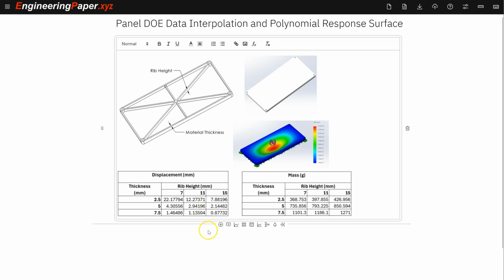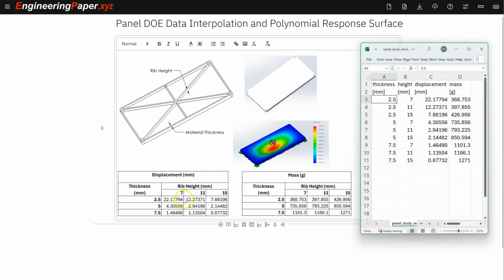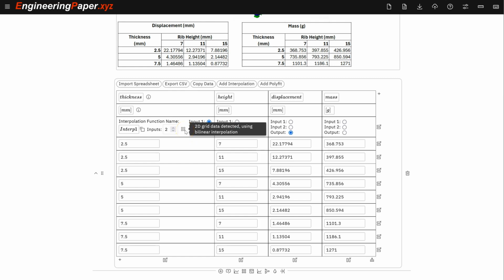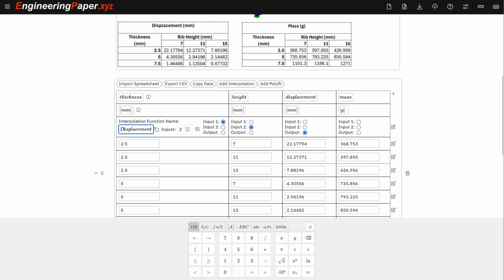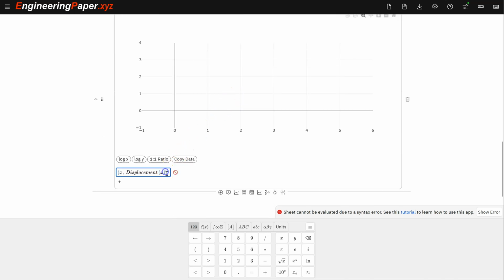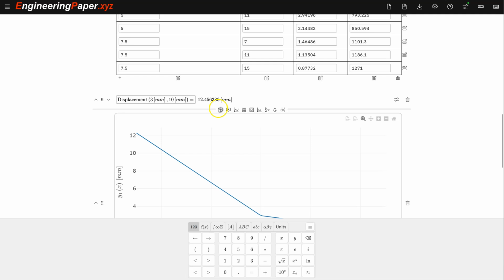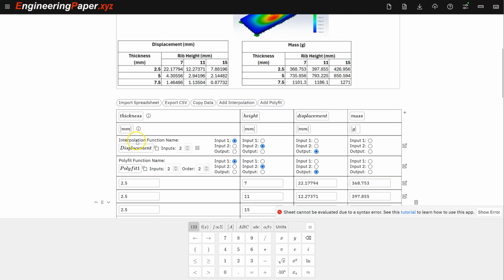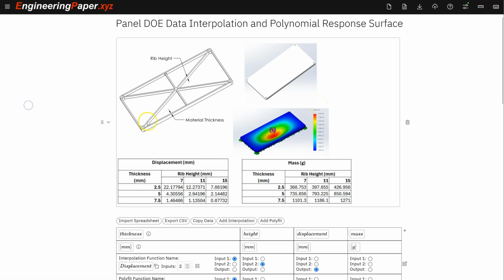Automatic 2D Interpolation using EngineeringPaper.xyz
Data tables now support multivariable interpolation and multivariable polynomial regression making it easy to perform bilinear interpolation of tabular data or to create response surfaces for design of experiments (DOE) data.